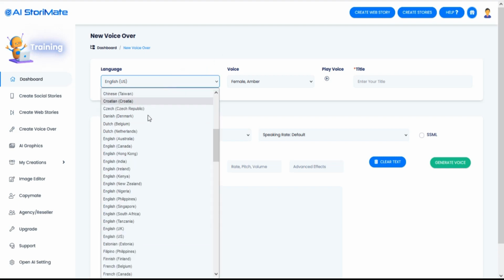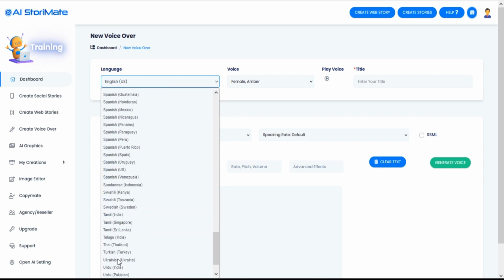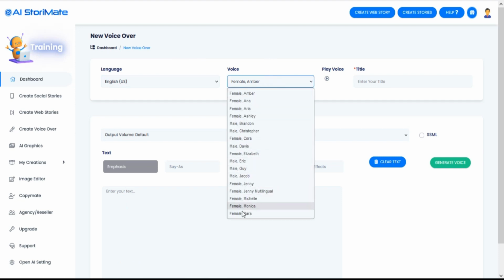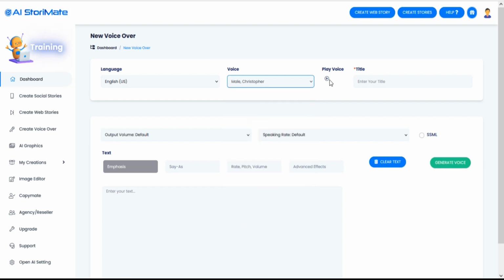How To Create HD Voice over In AIStoriMate?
This Tutorial Is About How To Create HD Voice over In AIStoriMate.